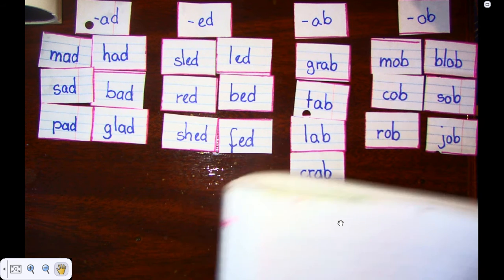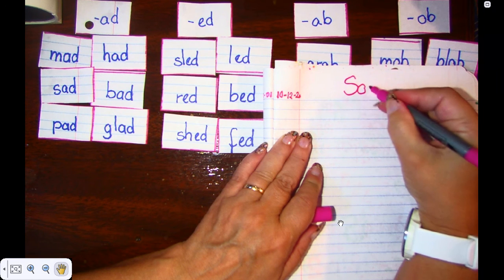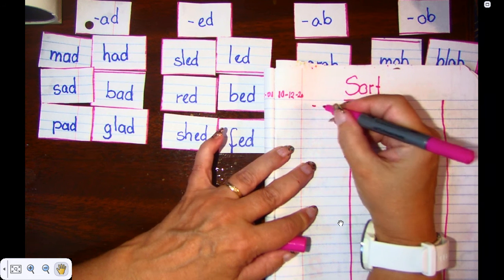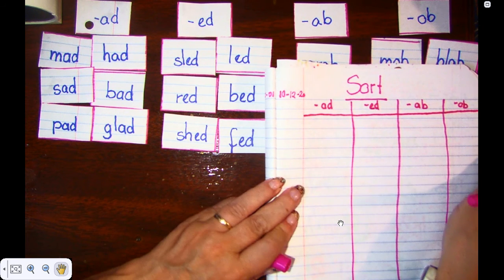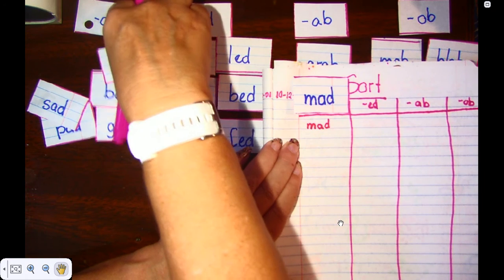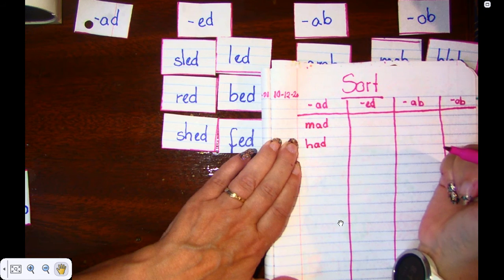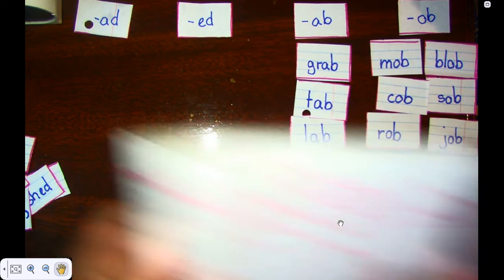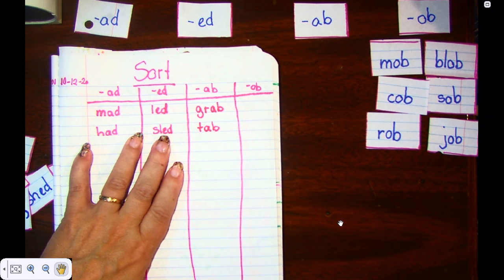CCS Word Sort 38, word Families, Sort Write, Day3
Students independently sort their words and are guided how to set up their page and start writing it. They are give two example words per column and finish independently.